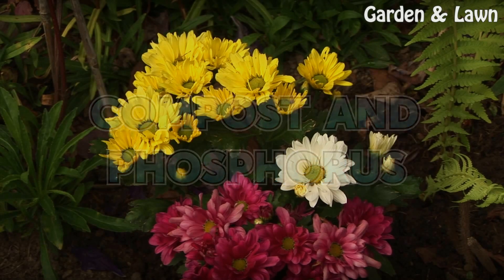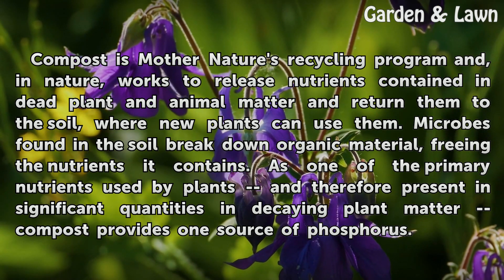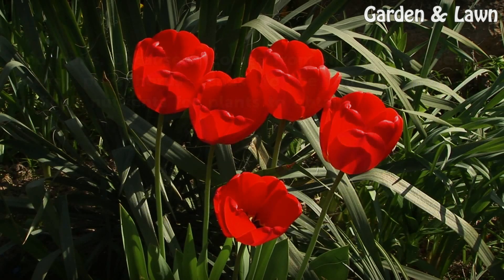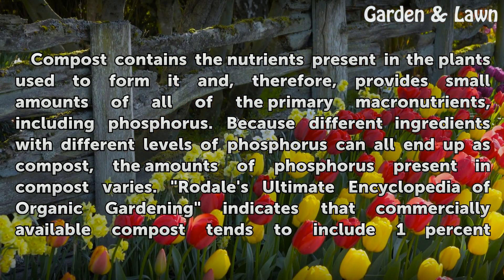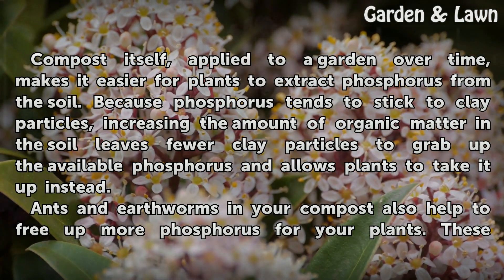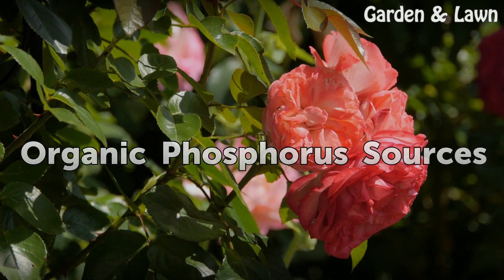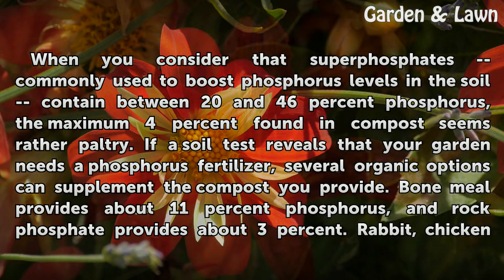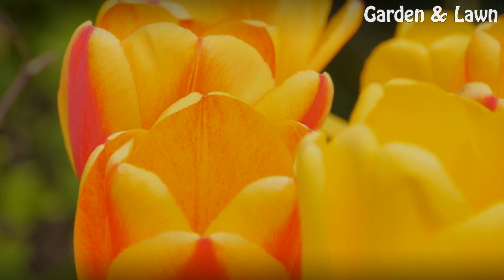Compost and Phosphorus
Compost and Phosphorus. Compost is Mother Nature's recycling program and, in nature, works to release nutrients contained in dead plant and animal matter and return them to the soil, where new plants can use them. Microbes found in the soil break down organic material, freeing the nutrients it contains. As one of the primary nutrients used by...

Table of contents Compost and Phosphorus
Purpose of Phosphorus 00:46
Phosphorus Levels in Compost 01:28
Increasing Phosphorus Levels in Compost 02:10
Organic Phosphorus Sources 02:56